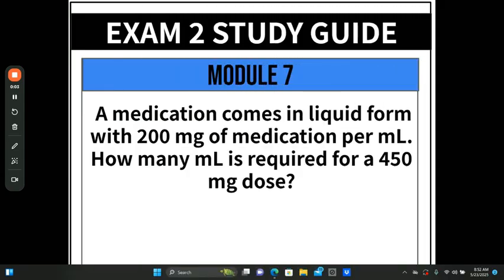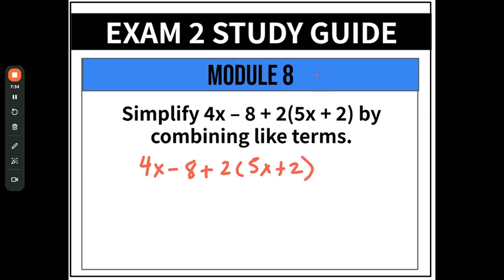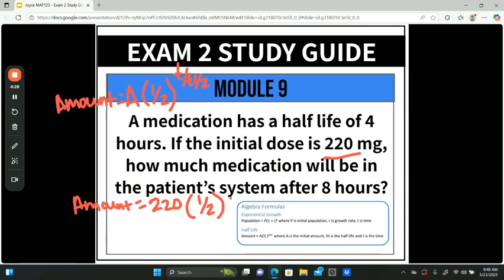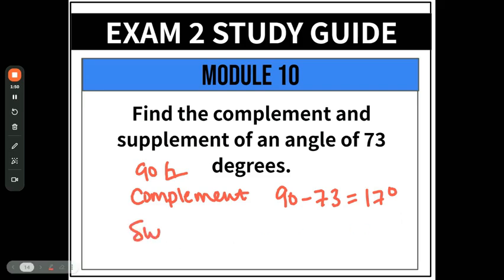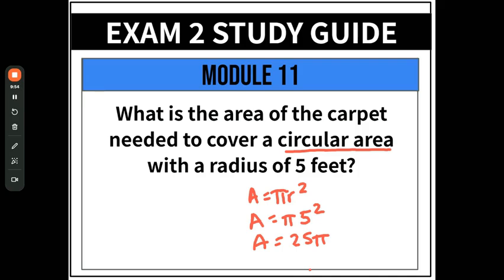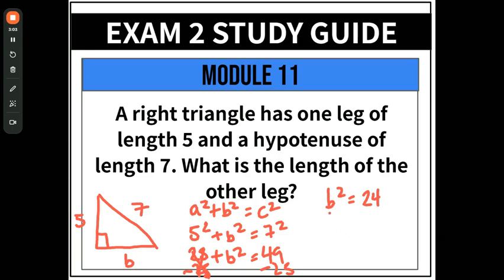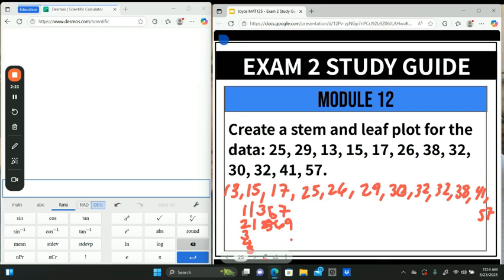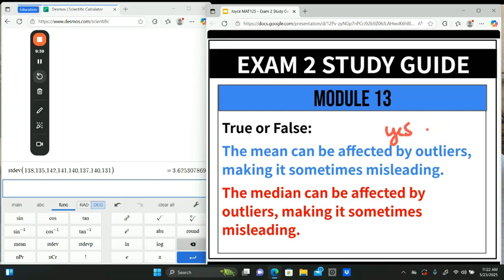MAT125 Exam 2 Study Guide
Come explore how to use conversions to calculate dosage problems.  I use this video to support my nursing students for Exam 2 of their College Algebra class.